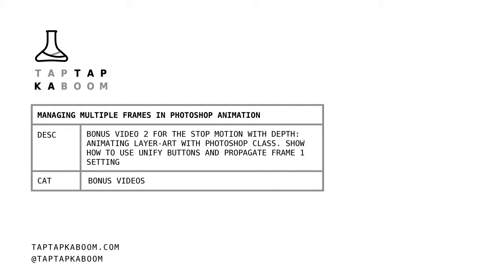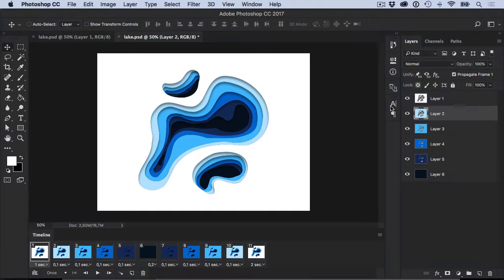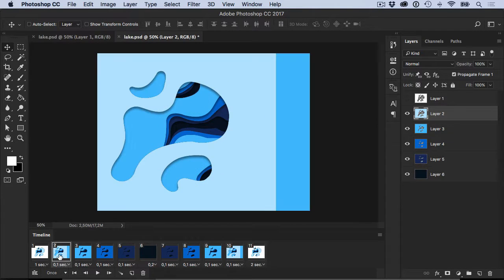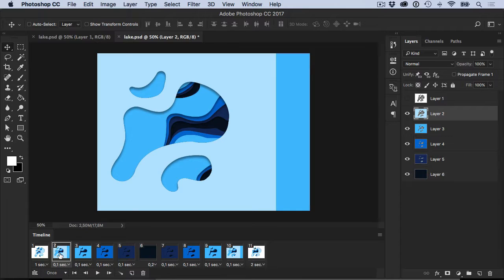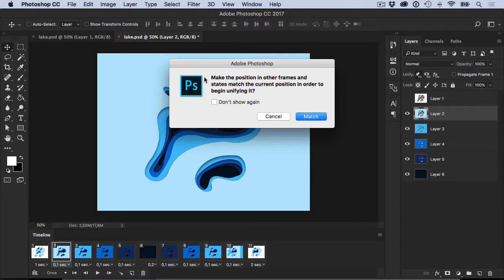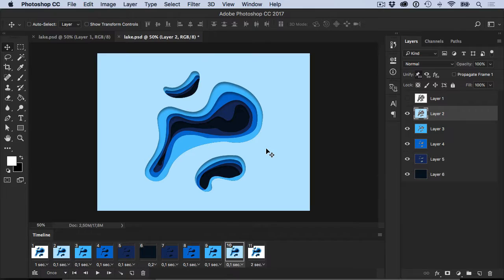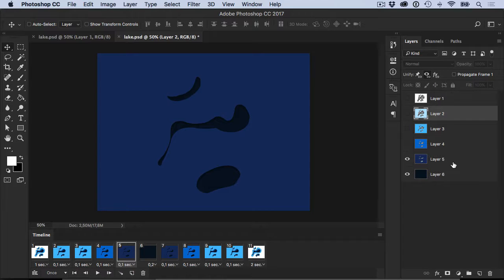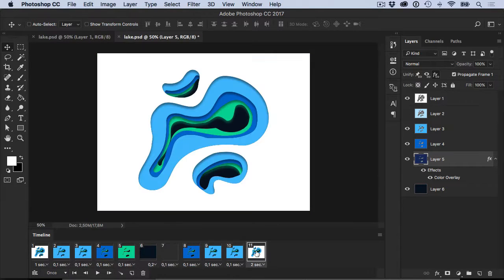Managing Multiple Frames in Photoshop Animation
Bonus video #2 for the 'Stop Motion with Depth: Animating Layer-art with Photoshop' class. I show how to make use of the unify buttons and 'propagate frame 1' setting. and get 3 month of Skillshare for $0.99